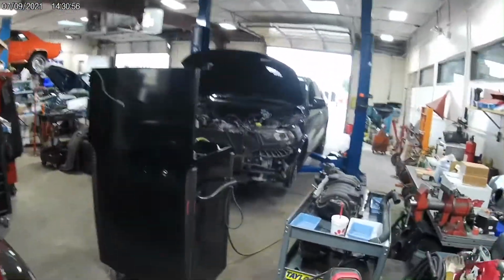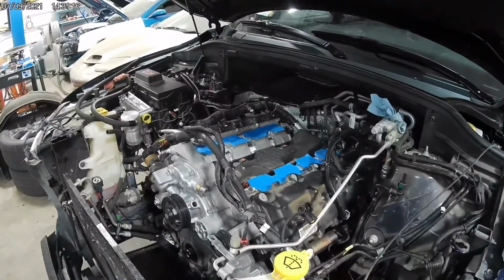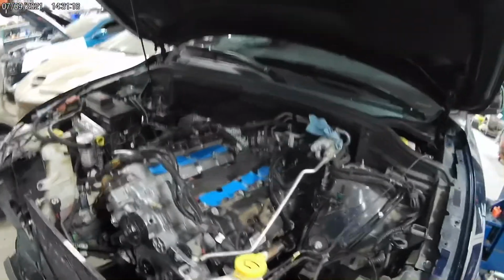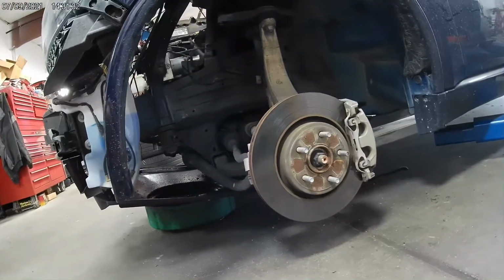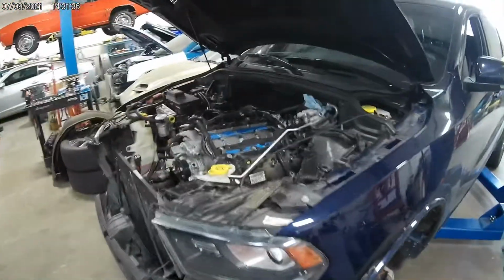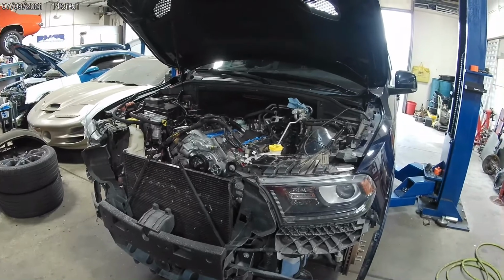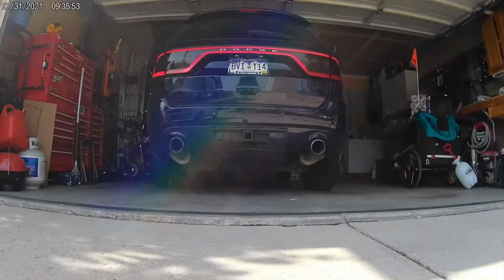FBO/Cam AWD Dodge Durango R/T idling/revving and brutally accelerating!!! 😳 OMG!!!!!!!!!!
Vid contains some before and after action of the fam install as well as what the headline says.

If there’s anything y’all want to see just let me know and I’ll trying to accommodate. There’s a shortage of Durango footage out there and I’m trying to bring some to light.

Don’t worry, There will be a before and after in the dyno and hitting 0-60s as well as 1/4 mile times. Just got to get the truck dialed in first. “SNEAK PEAK” it’s a lot  faster even on base tune😎!!

MODS:
JLT CAI
86mm TB
PORTED 392 INTAKE
2.5HL V2 THUMP GREENE CAM
PRO EDGE CONVERTER (4K stall)
ATI 15% UD DAMPENER
1.75” KOOOKS LTs w/ HI-FLOWS
BORLA S-TYPE
160 TS
GREENE PCM/TCM TUNE (91 octane)